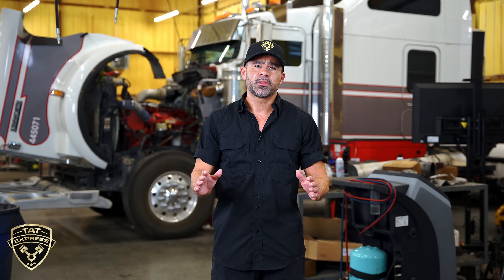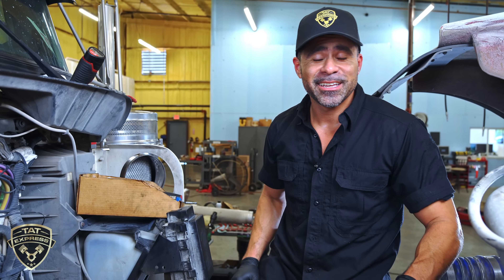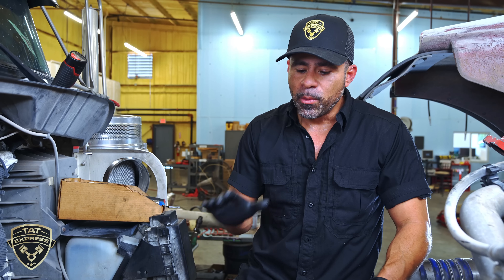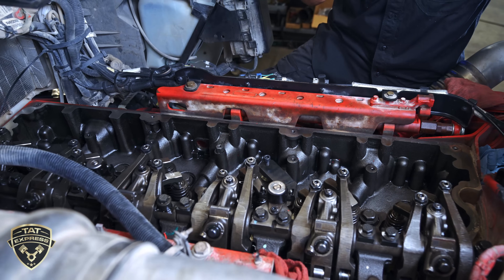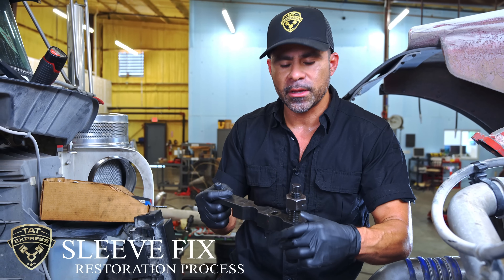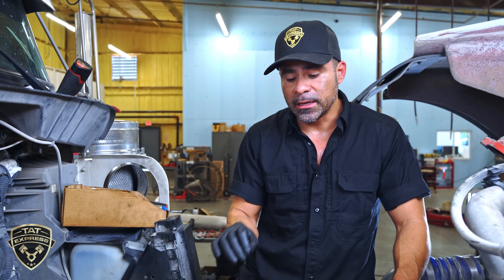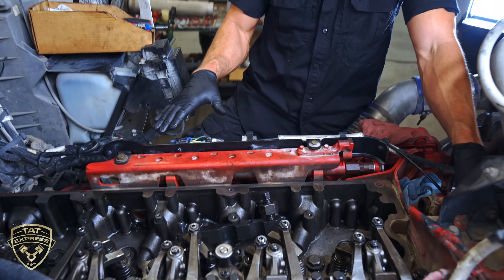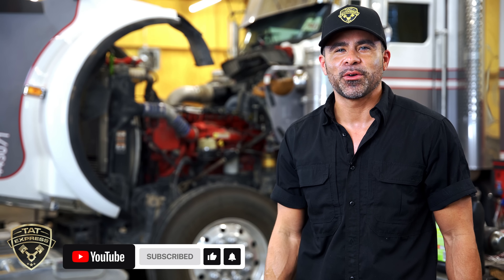Low power Cummins/ Cummins engine low power/Cummins power loss/ Cummins ISX loss of power/ ISX15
4140 Langdon Rd.

Now Hiring!

CURRENT POSITIONS

If this video has helped you in any way show your appreciation.

Shop Info:
TAT Express Inc.
4140 Langdon Rd.